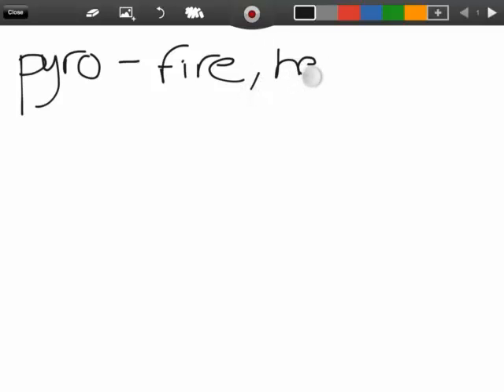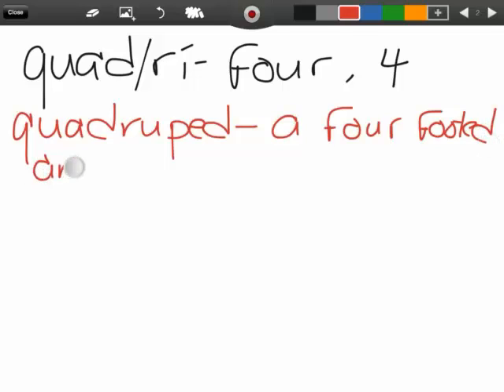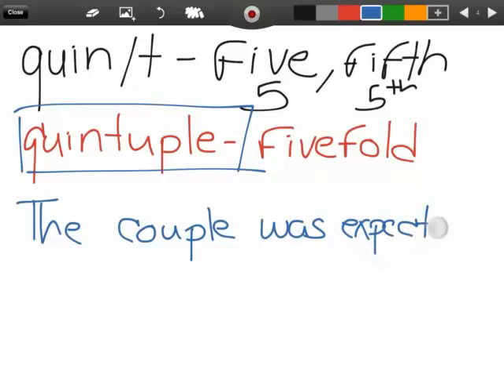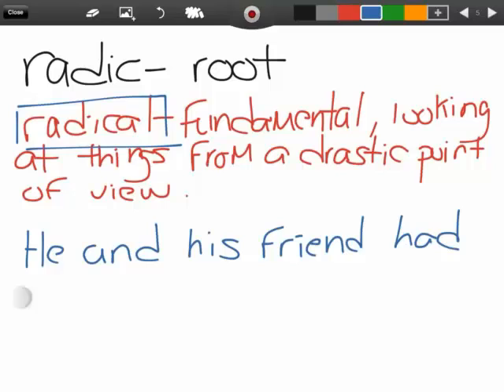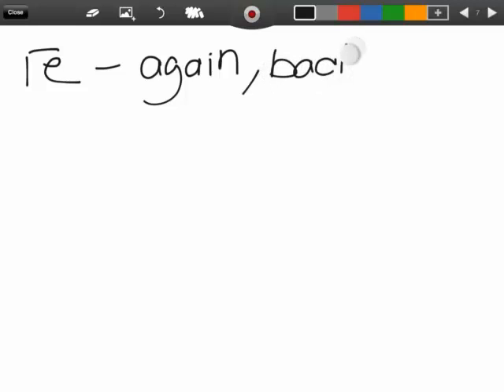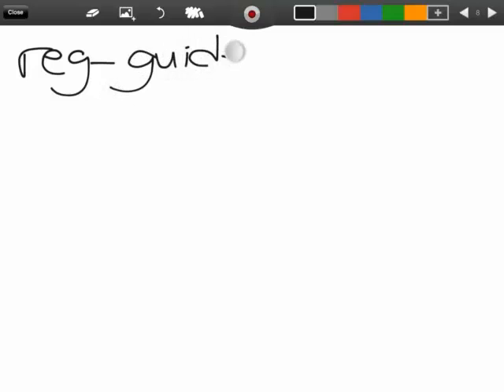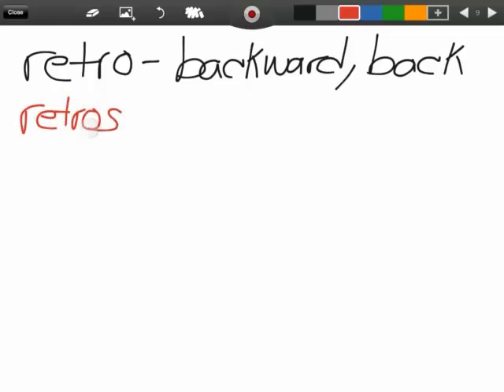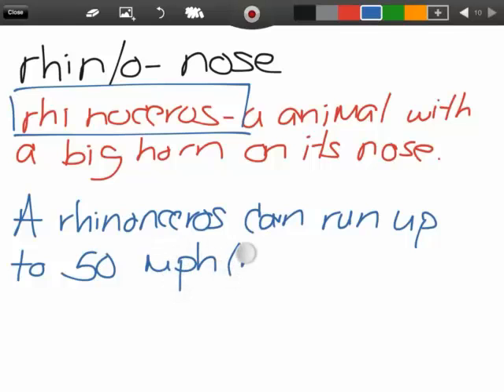İNGİLİZCE (LATİN AND GREEK ROOTS) | 29-LT 29